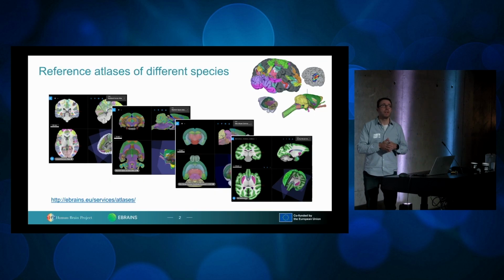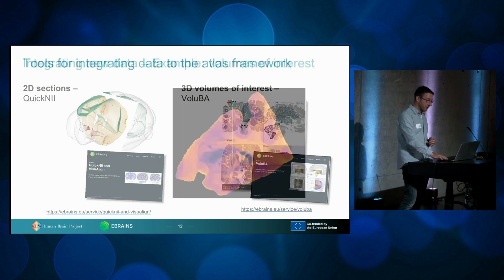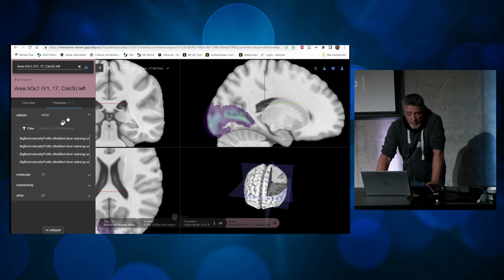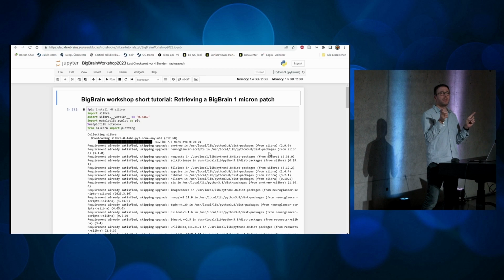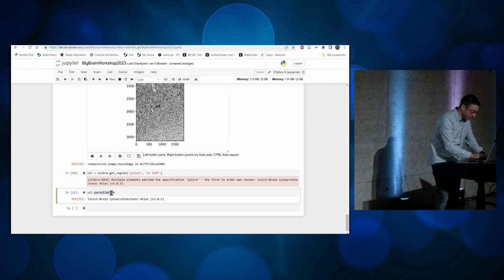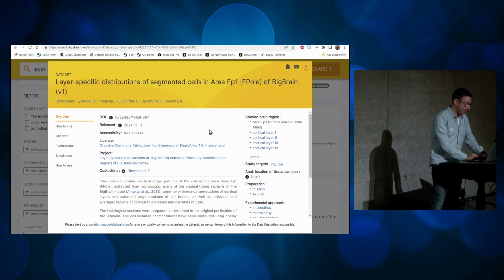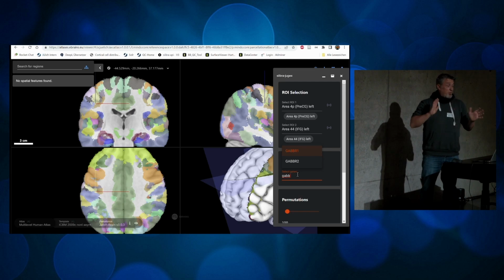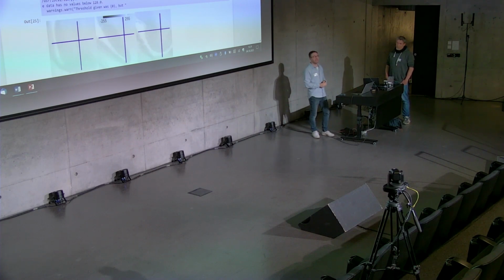7th BigBrain Workshop 2023 Day 1 Siibra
7th BigBrain Workshop
4-6 October 2023, Reykjavík, Iceland

How to use EBRAINS atlas services with the online Siibra Explorer and Siibra Python tools
Hands-on session by Sebastian Bludau & Timo Dickscheid
Institute of Neuroscience and Medicine (INM-1), Forschungszentrum Jülich, Germany